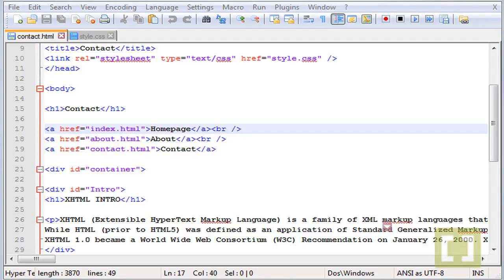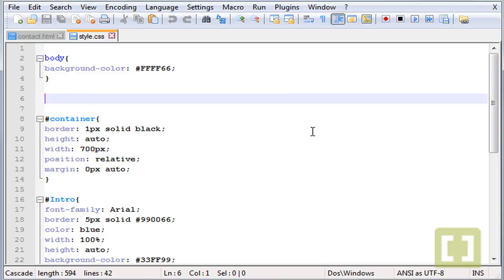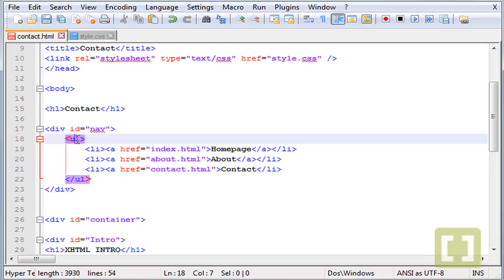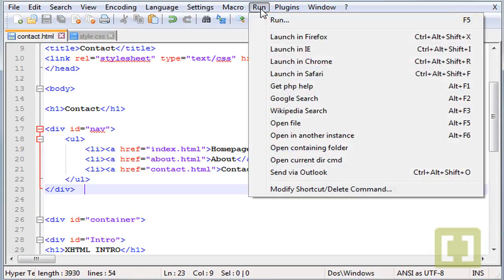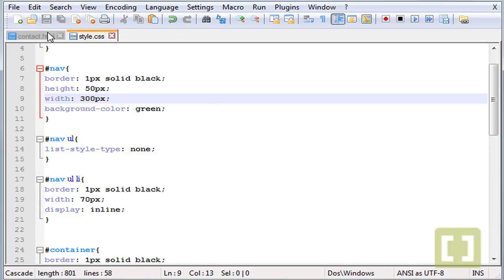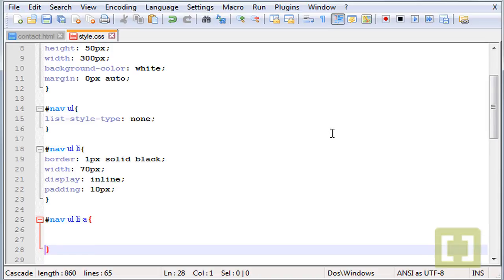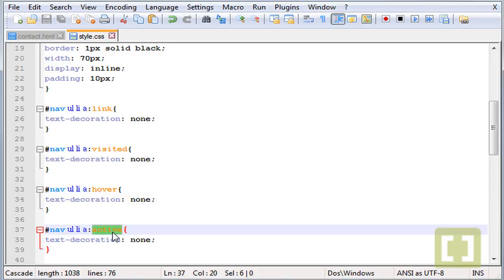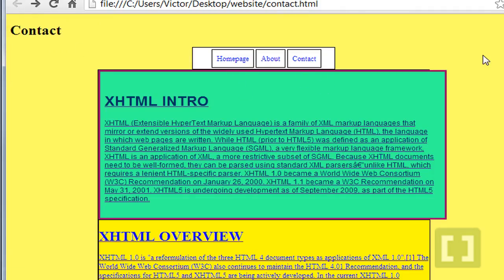018 Link States